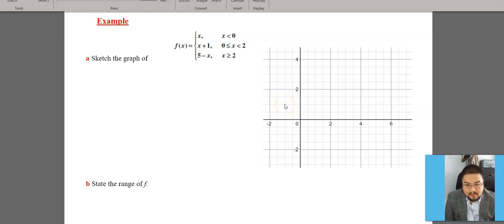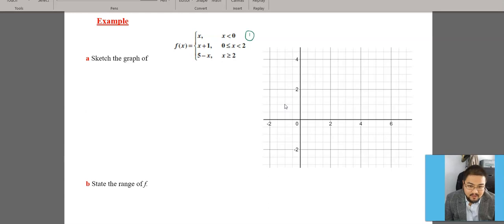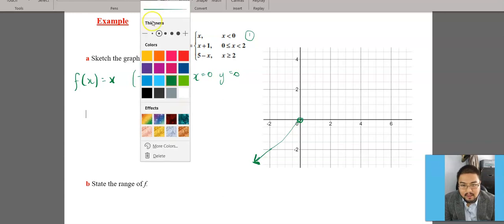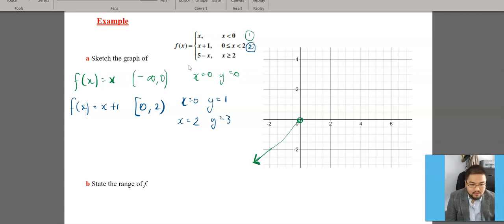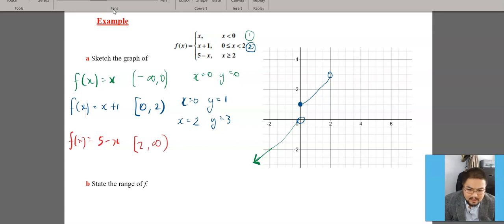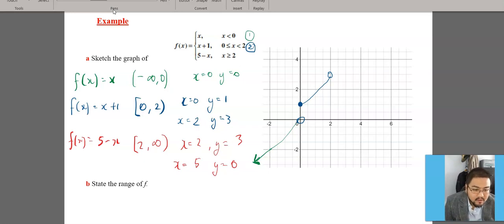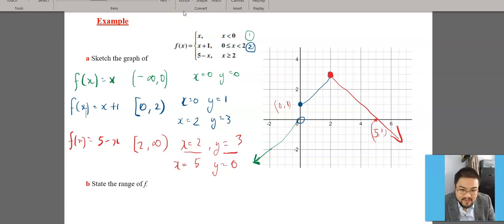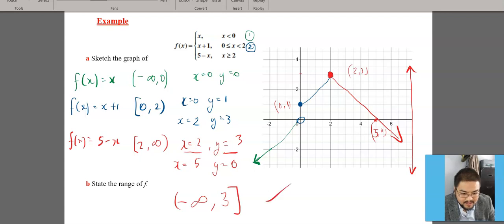11MM 5E Hybrid Functions part 2